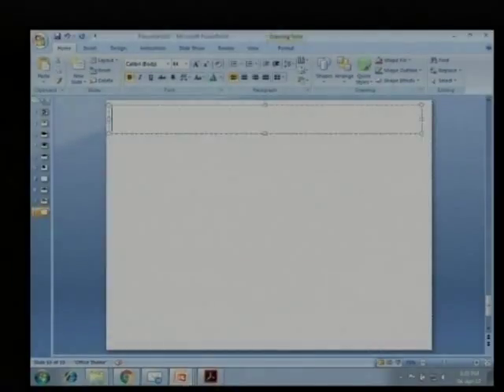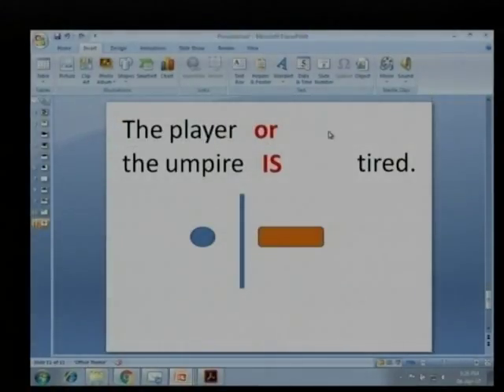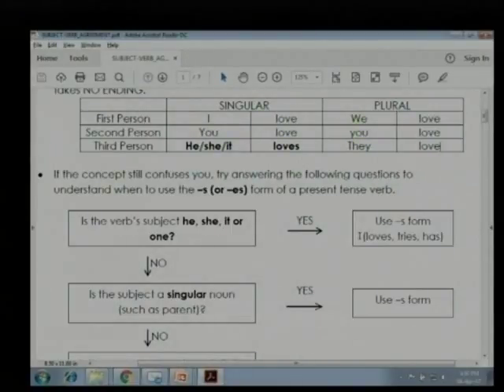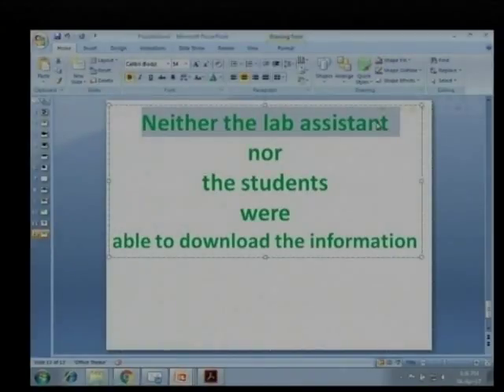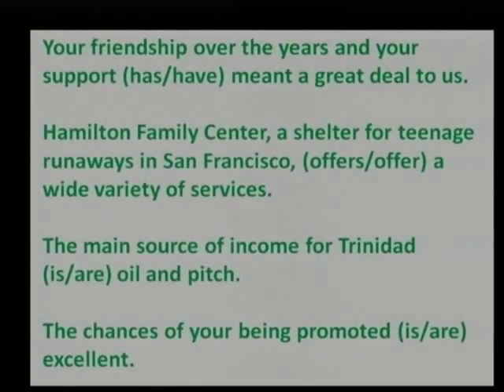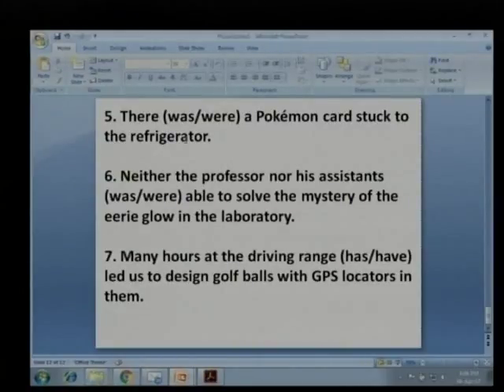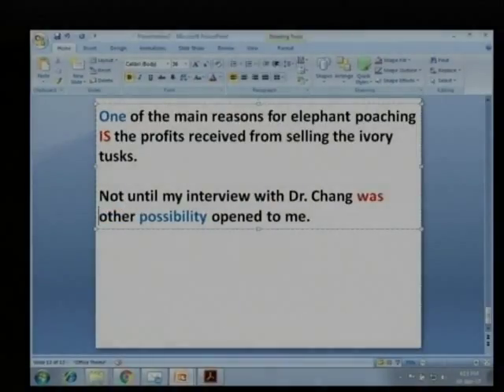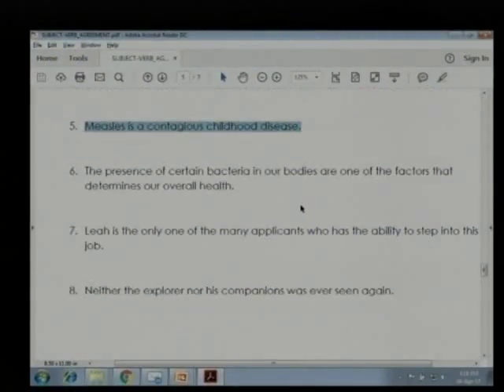MANA TV AMARAVATI II Communication & Softskills -1 II 04-04-02017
User Department Name:
Topic Name: A P S S D C II Foundation Course-4 I Semester -2 I Communication & Softskills -1 II 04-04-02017
Presenters Name & Designation:

Video URL Link: